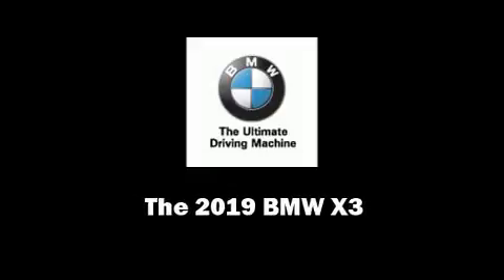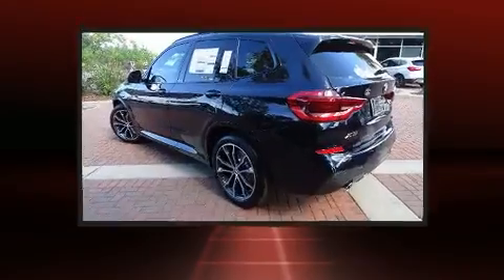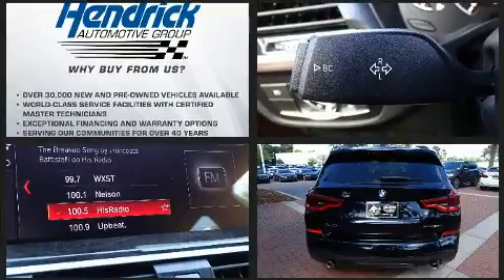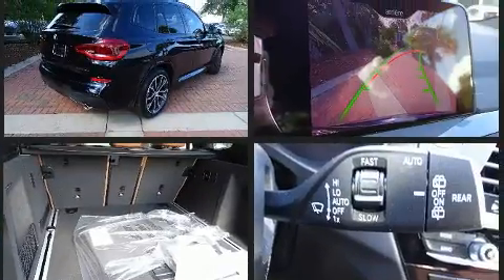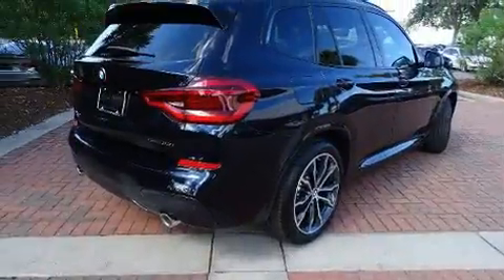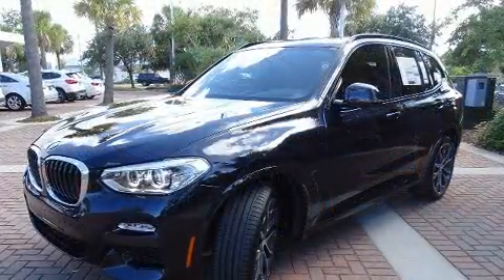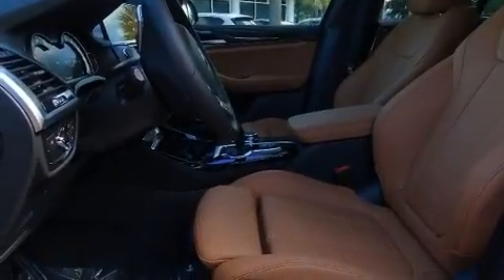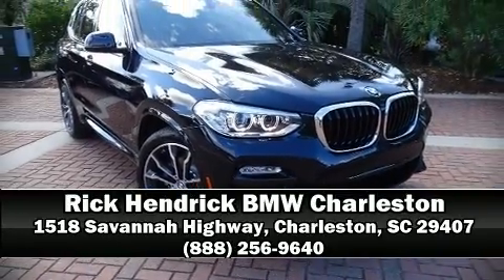2019 BMW X3 sDrive30i in Charleston, SC 29407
Familiarize yourself with the 2019 BMW X3. Under the hood you'll find a 4 cylinder engine with more than 200 horsepower, and for added security, dynamic Stability Control supplements the drivetrain. The engine breathes better thanks to a turbocharger, improving both performance and economy. BMW prioritized practicality, efficiency, and style by including: front and rear reading lights, a built-in garage door transmitter, high intensity discharge headlights, lane departure warning, power windows, a roof rack, and a split folding rear seat. The unique heads-up display projects vehicle information onto the windshield, including speed, gear selection and engine speed. Drivers benefit by not having to take their eyes off the road. Audio features include an AM/FM radio, steering wheel mounted audio controls, and 19 speakers, providing excellent sound throughout the cabin. BMW also prioritized safety and security with features such as: head curtain airbags, front side impact airbags, traction control, brake assist, anti-whiplash front head restraints, a panic alarm, an emergency communication system, and 4 wheel disc brakes with ABS. You'll never lose visibility with rain sensing wipers, which activate automatically when the drops start to fall. We have the vehicle you've been searching for at a price you can afford. Stop by our dealership or give us a call for more information.